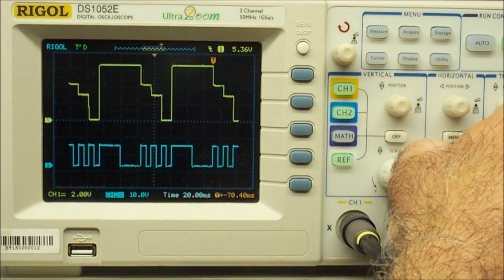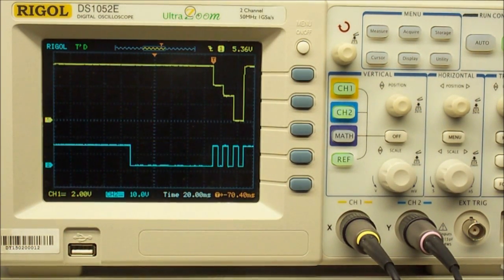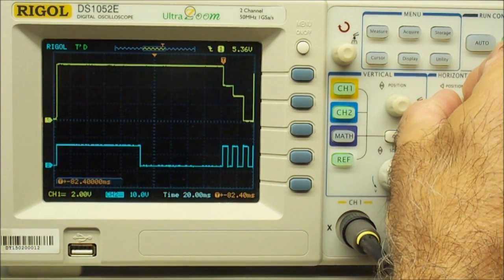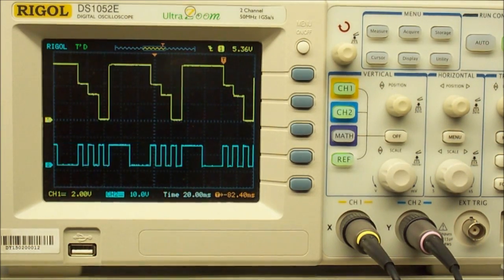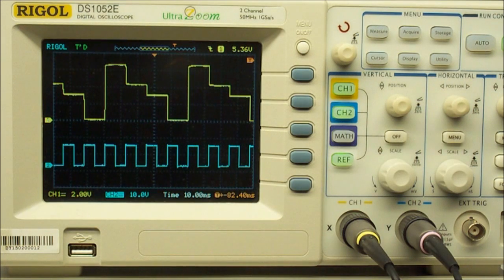The 16 Step Sequencer Vari-Clock Quantizer Presentation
This is a demonstration of the features of the new Vari-Clock Quantizer for the MFOS 16 Step Sequencer. You can make one yourself but it's a very challenging project and I don't recommend it for people just getting started. Seasoned synth-diyers will have no problem with this project. PC boards will be available in a few weeks if you're interested (sometime in June 2012). Here is a link to the project:

Keep imagining, keep inventing, stay ingenious!